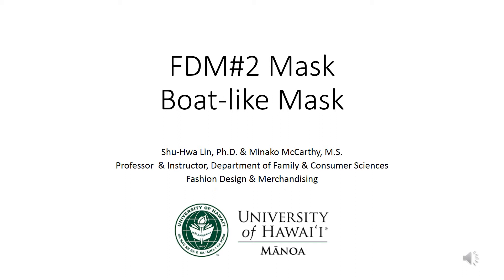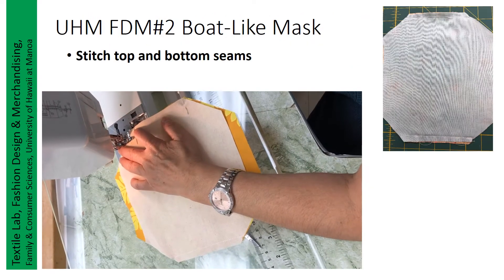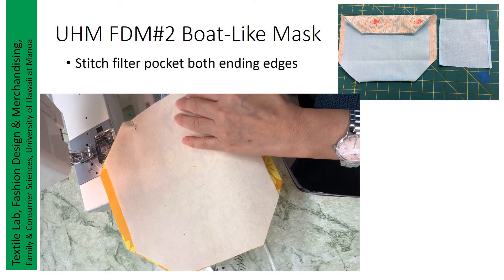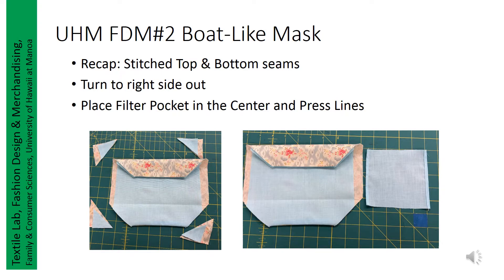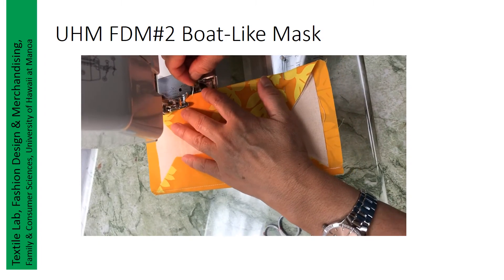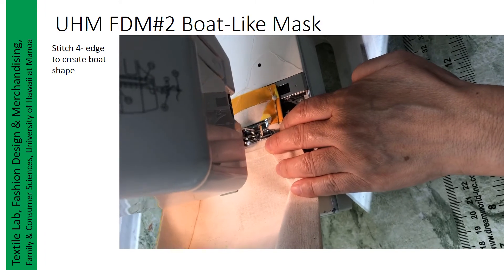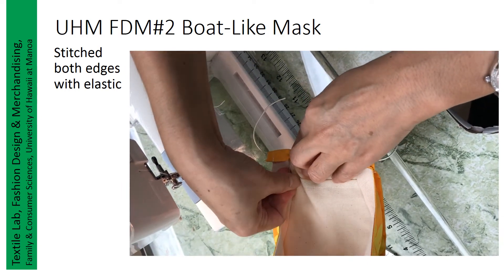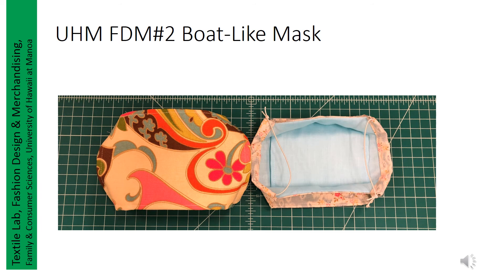FDM2 mask April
FDM#2 Boat-like Re-usable Mask was developed for those people want to make their reusable mask with very tight fit. Also, they can insert their own filters or wear outside of medical mask to prolong the use of medical mask. Pattern can be down load from UHM FDM FDM#1 pattern can be found in the